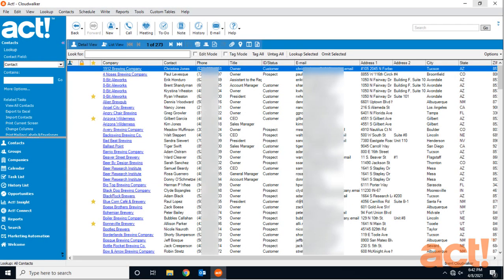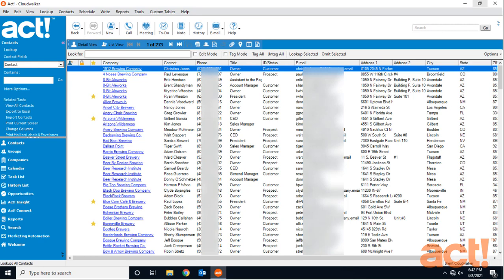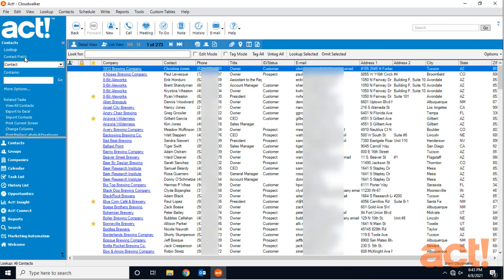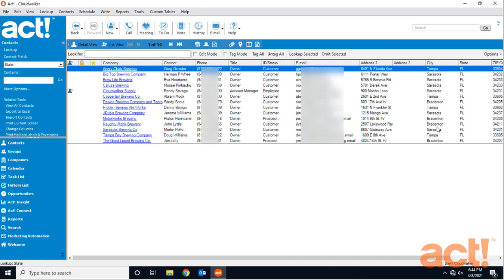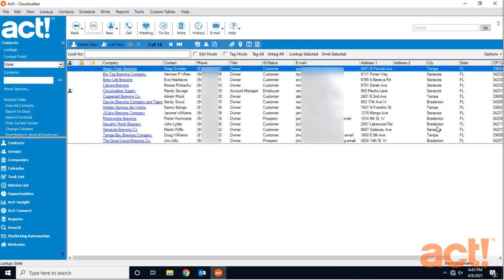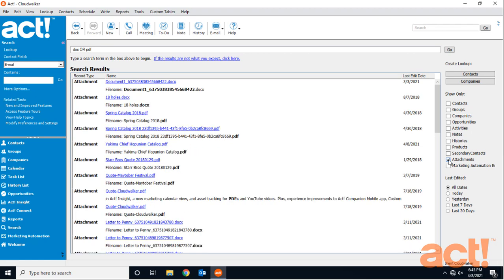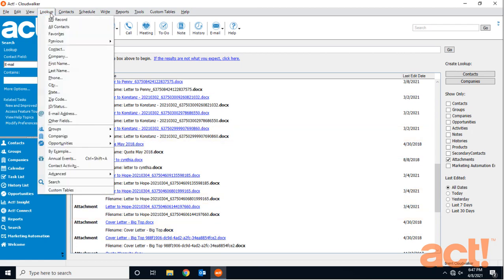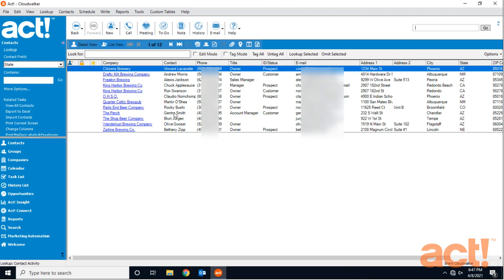Act! Training Videos - Performing Lookups